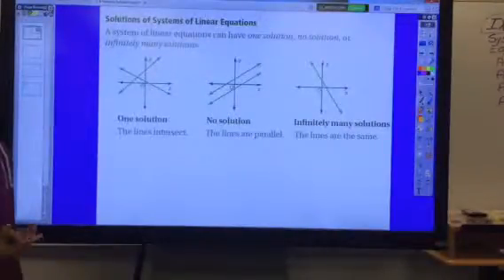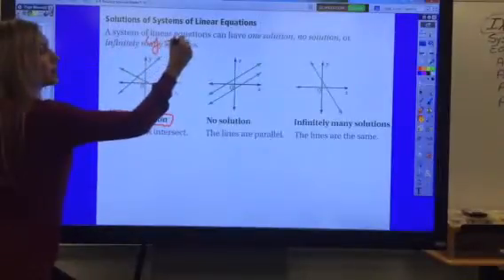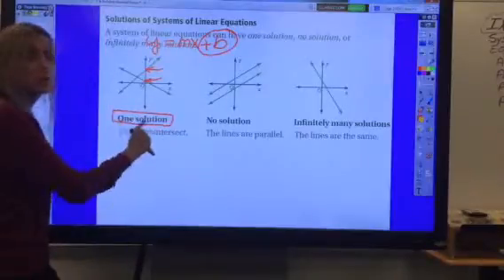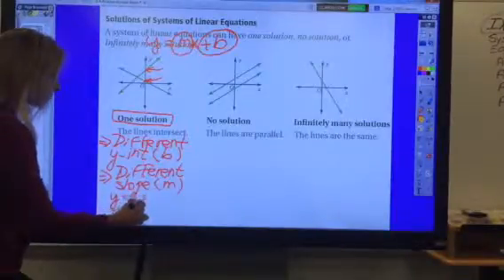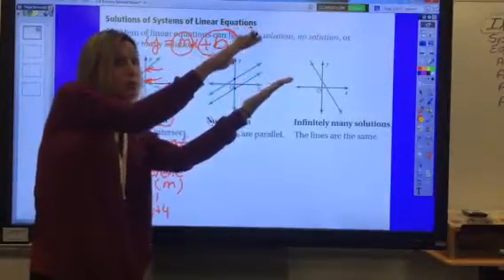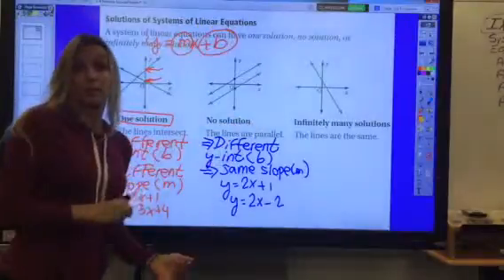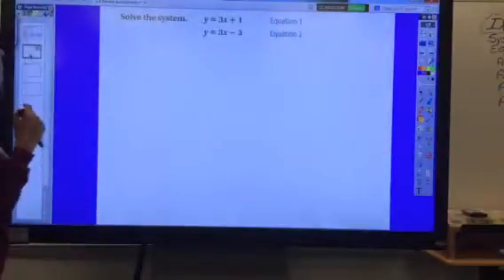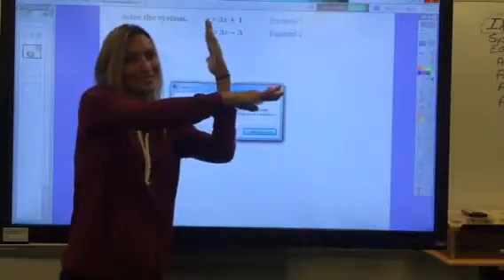5.4 How many Solutions to System of Linear Equations